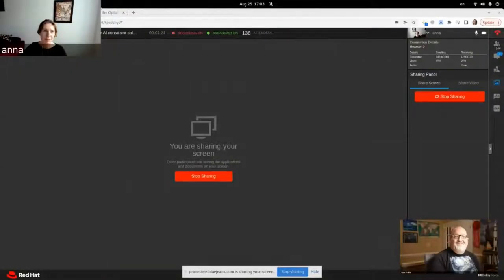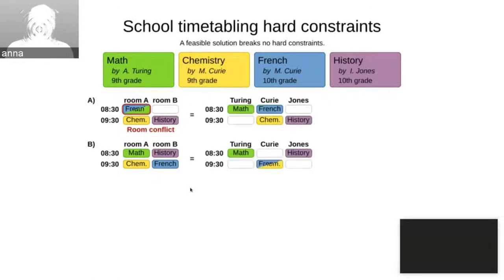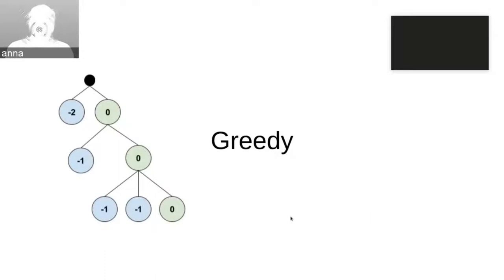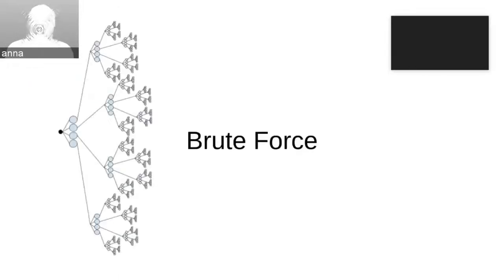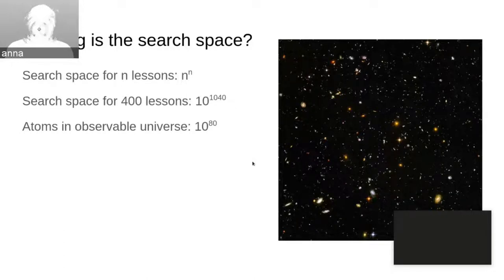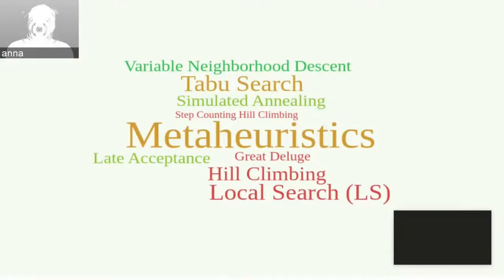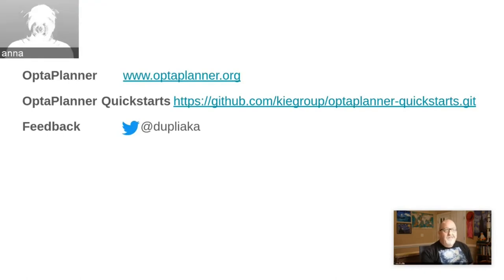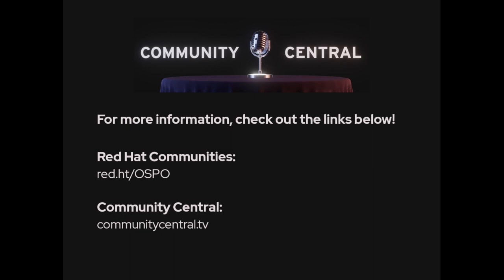Community Central: Introduction to the OptaPlanner AI constraint solver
Automate your business decisions in Java with Artificial Intelligence algorithms to improve your organization’s schedules, operations and processes. Optimize results. Find the best solution with hard and soft constraints. In this Community Central, Anna Dupliak will demonstrate OptaPlanner, an open source framework in Java that is easy to integrate with Quarkus, and that can automate these kinds of routines.